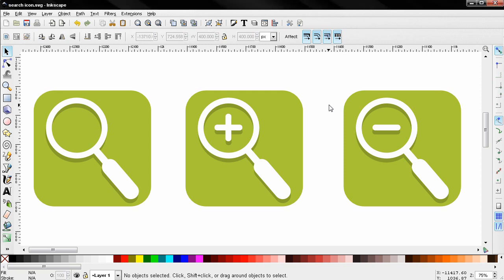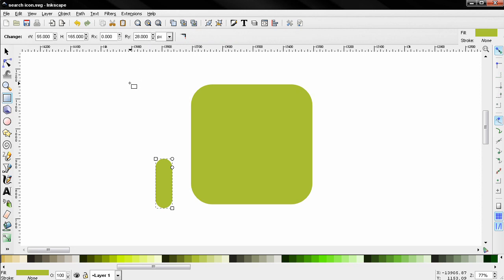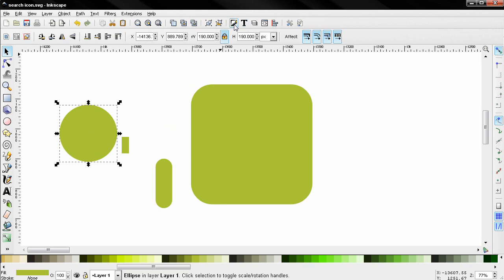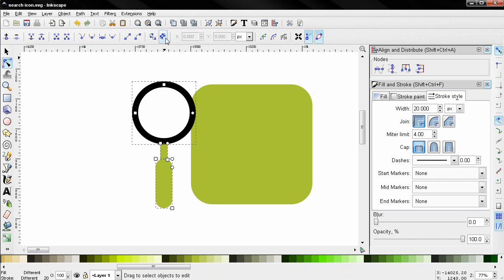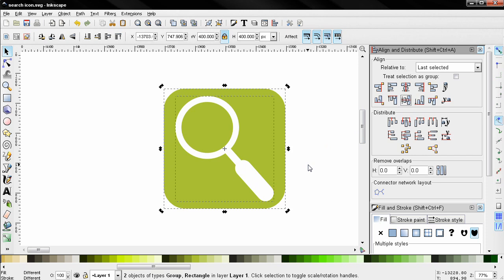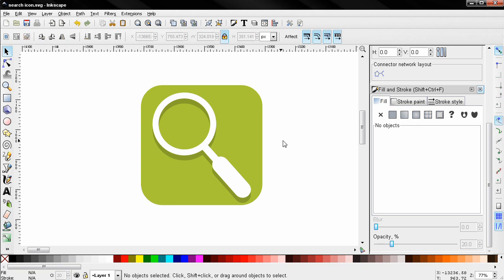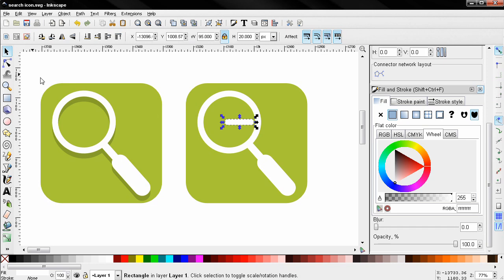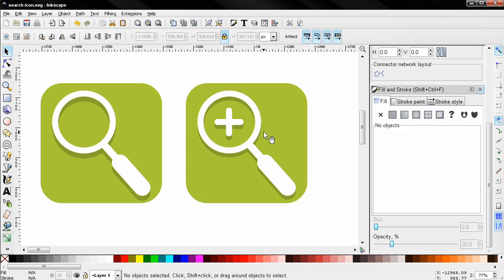Search, Zoom in/out Icons - Inkscape Tutorial for Beginners